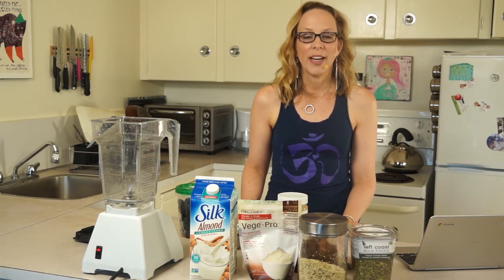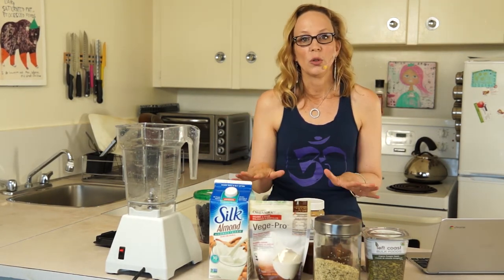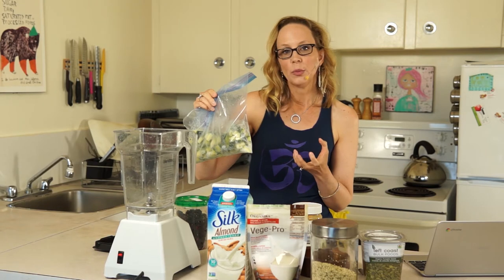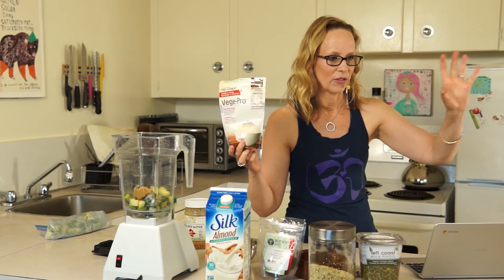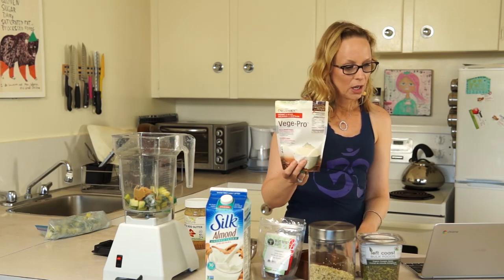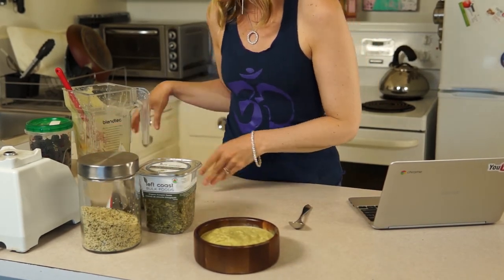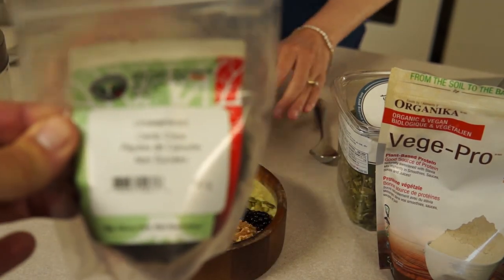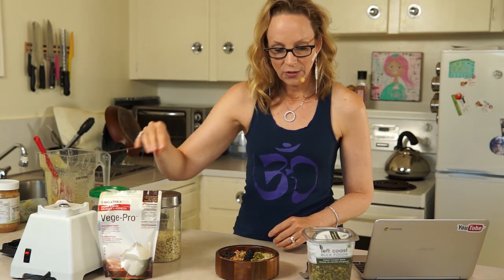10 min Low Sugar Smoothie Bowl for Energy, Focus, and Immunity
In this video I show you how to make a low sugar smoothie bowl for energy, focus and immunity. Often times smoothie bowls can be loaded with sugar because their base is made with high sugar fruit like bananas. Add to that the base is usually raw and it can be kind of hard on your digestion.

Smoothie Bowl Contents:

This smoothie bowl uses gently cooked and then frozen zucchini for the same smooth and creamy quality as banana without the high sugar content. Because the zucchini is steamed it is much easier on your digestive system. Zucchini is known to reduce your blood pressure because of its potassium and also the magnesium in it keeps you calm and steady.

The base also contains a nut butter and protein powder (21 g of protein) which will increase the protein content and slow down the absorption of your smoothie bowl into your blood stream as well.

Let’s talk about the 8 kinds of mushrooms in Orcankia Health Vege Pro and how they help your energy, focus and immunity.

Cordyceps Mushrooms

This is one of my personal favourite musthrooms, it is an adaptogen. Cordyceps activate your body´s own energy production in the cells.

Reishi Mushrooms

Reishi is my other favourite mushroom, it calms you down,  regulates your hormones and lowers your cortisol levels

Maitake mushroom

Modulates glucose levels and increases insulin production

Agaricus Mushroom

Is known as God´s Mushroom and boost your immune system.

Shitake Mushroom

Boosts energy and life force, heals your skin, supports your liver and enlivens blood.

King Trumpet Mushroom

Is both an energy booster and an immunity booster

Yunzhi

Immune system boosting

Lion´s Mane

Brain booster, nootropic, improves memory, boosts creativity and helps concentration by activating nervous system and your brain

Toppings:

Pumpkin Seeds

The toppings for our smoothie bowl today include pumpkin seeds. One of the coolest things about pumpkin seeds is that their nutritional benefits actually improve with age. Unlike other foods that decrease in nutrient density and decompose as they age, studies at the Massachusetts Experiment Station showed that squash and pumpkin seeds stored for more than 5 months actually showed a marked increase in protein content! Out of all seeds, they are the most alkaline-forming in the body, which is good news because our bodies tend to be more acidic on the standard-american-diet (SAD) and so we are always trying to create more alkalinity in our bodies since acidity is linked to excess weight, pain and other health problems.

Pumpkin seeds are a great plant-based source of protein with 100 grams of pumpkin seeds providing a whopping 30 grams of protein. Pumpkin seeds contain phytosterols, compounds that that have been shown to reduce levels of LDL cholesterol. The L-tryptophan in pumpkin seeds helps promote a good night sleep and lowering depression. Tryptophan is converted to serotonin and niacin and serotonin not only makes you feel good, but helps you sleep better as well.

Hemp seeds are a wonderful source of protein and fiber, they are also a great source of essential fatty acids, in other words they are a  good oil.

Walnuts: Help you sleep. If you want a good night’s sleep, eat some walnuts. Walnuts have bio-available melatonin, which is ahormone that helps to induce and regulate sleep. They also boost your mood if you experience stress and anxiety because of their omega-3 fatty acids. Studies have shown that people with diets low in EFAs  experience more depression and stress.

Blackberries Can improve brain help and improve memory loss caused by aging. The antioxidants in berry fruits help fight free radicals and alter how brain neurons communicate. This may help to reduce brain inflammation which can lead to cognitive and motor issues common with aging.

Recipe for Low Sugar Smoothie Bowl for Energy, Focus, and Immunity:

Smoothie Base:
1 cup frozen zucchini
1 cup almond milk
1 tbsp @organikahealth vege pro
1 tbsp nut butter

Toppings:
Nuts
Seeds
Fruit
Carob

If you live in Victoria B.C. or Sydney B.C. you can get all of these ingredients at Mother Natures Market.